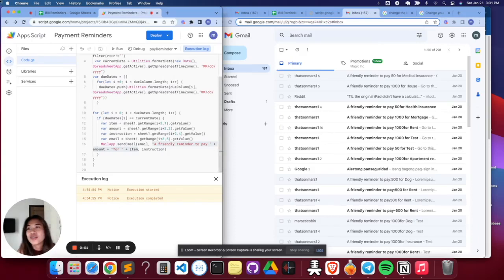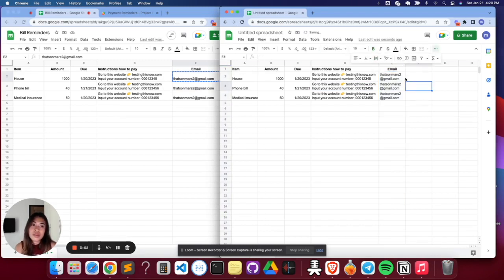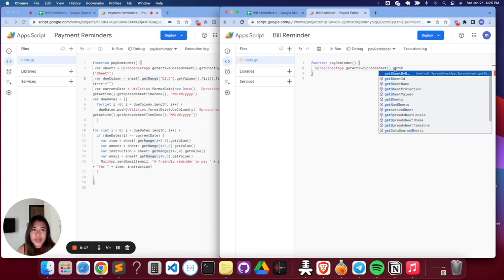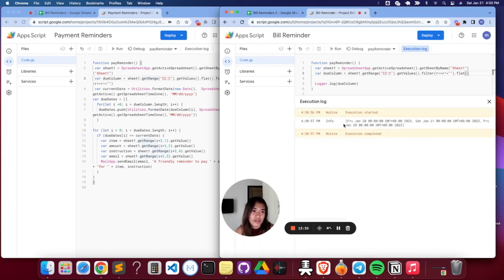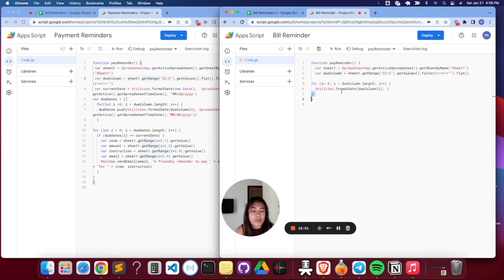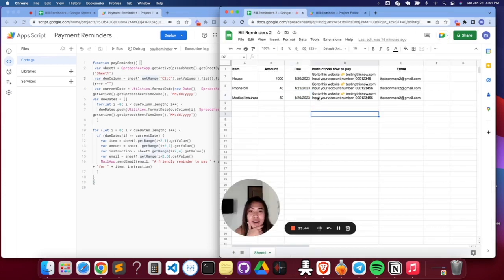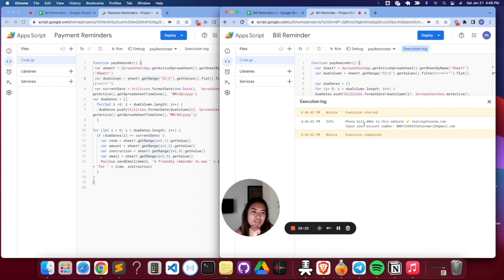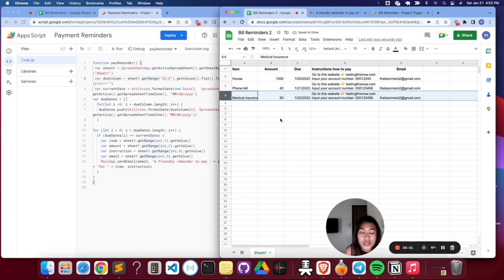How to Send Email Reminders when your Bills are Due on Google Sheet